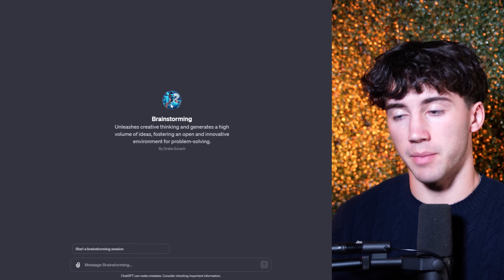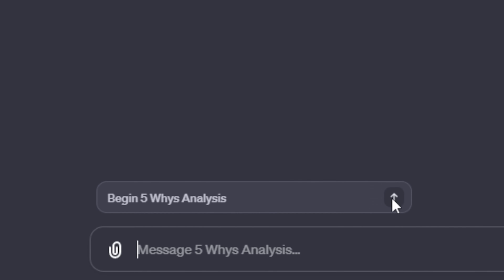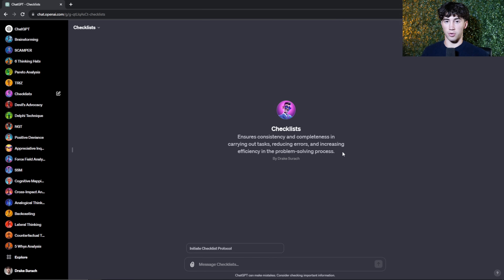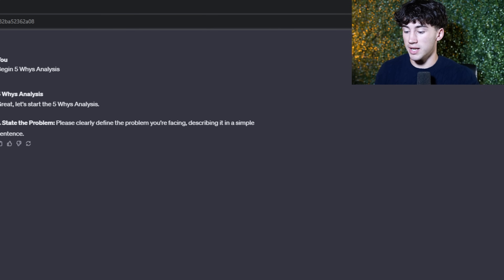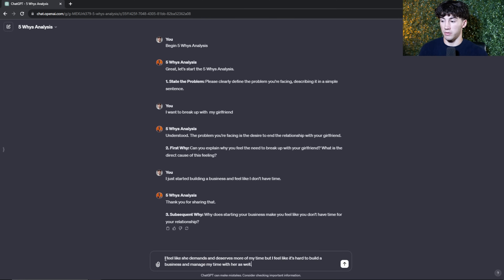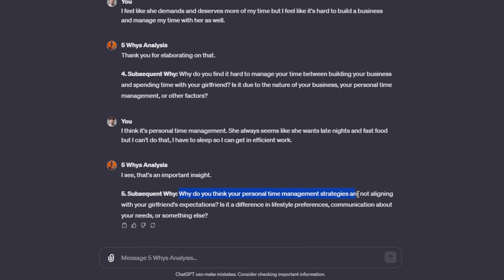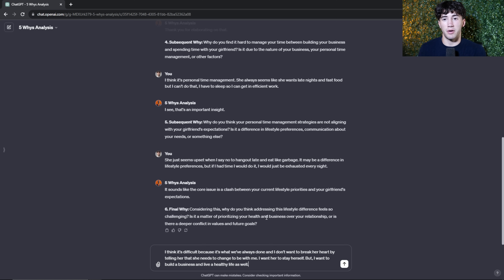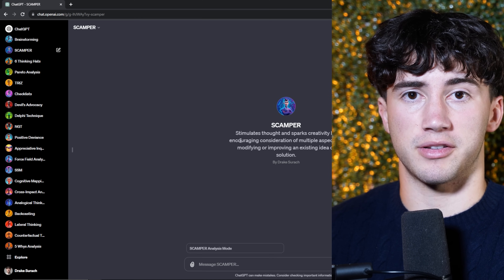Custom GPTs: How to solve ANY problem in ChatGPT! (in one click...)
Discover how I solve any issue in ChatGPT in one click using the new GPTs!

⌚Chapters:
0:00 - Solve ANY Issue with a GPT
1:53 - My Custom GPTs
2:20 - The 5 Whys Analysis Agent
7:27 - Finding the Root Cause
8:24 - Learn ChatGPT In-Depth